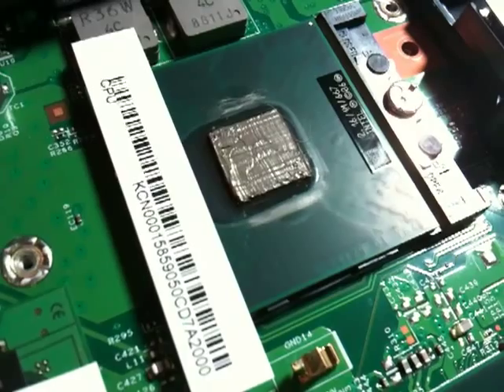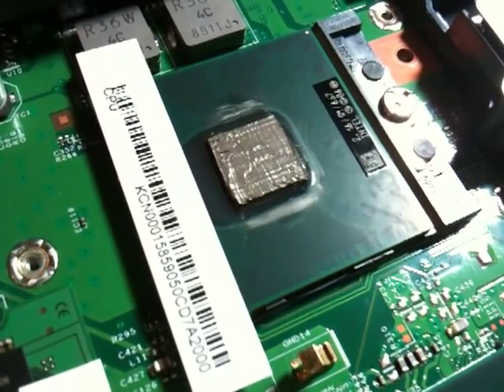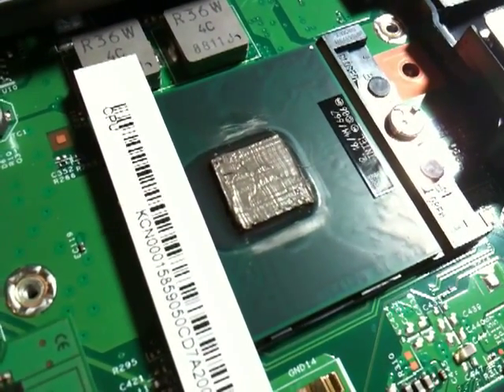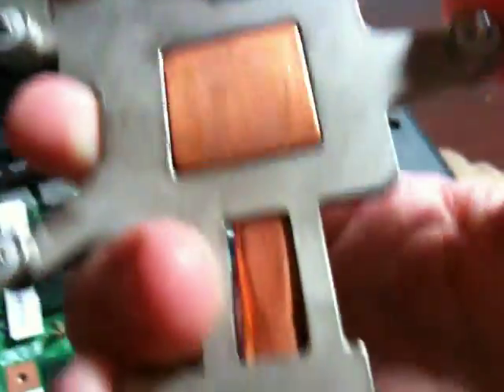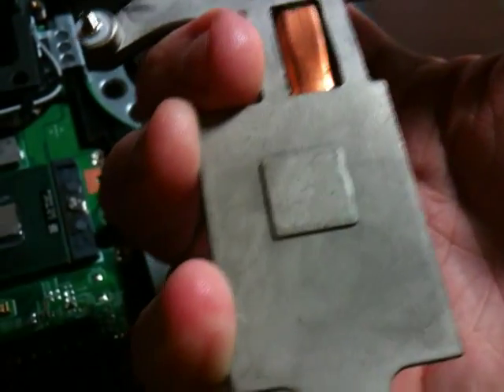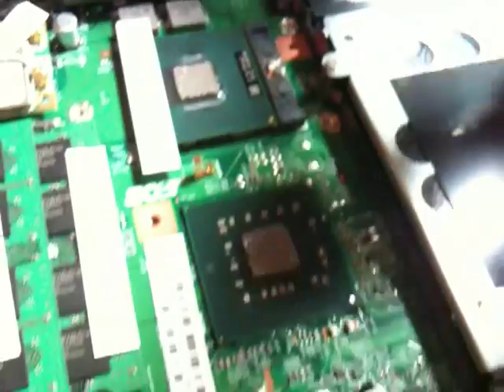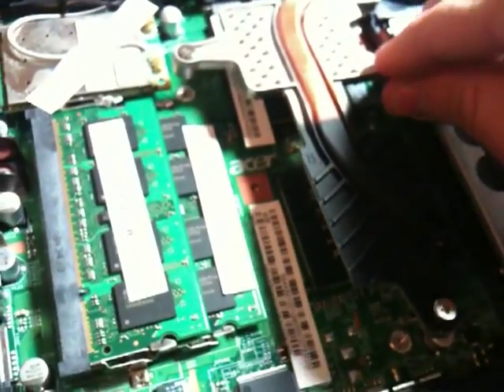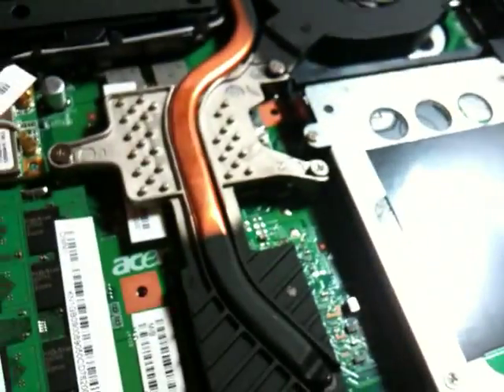I replaced the Thermal Paste on the Acer correctly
Here is the Final Result of the paste applied Correctly.